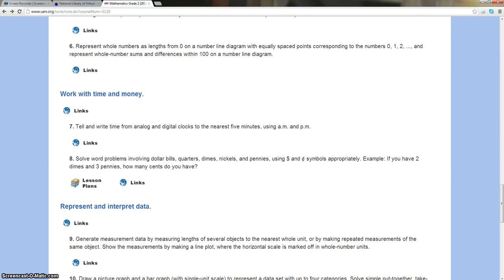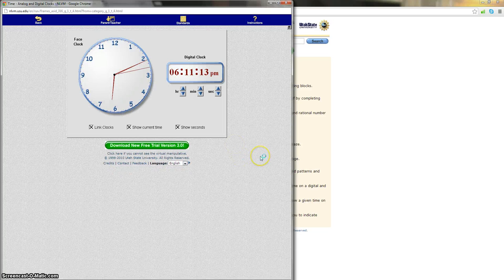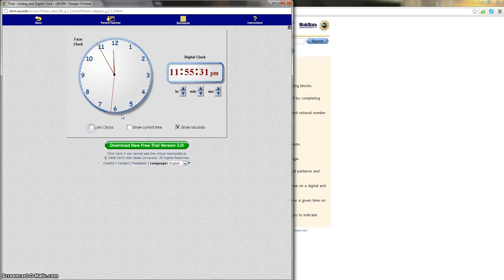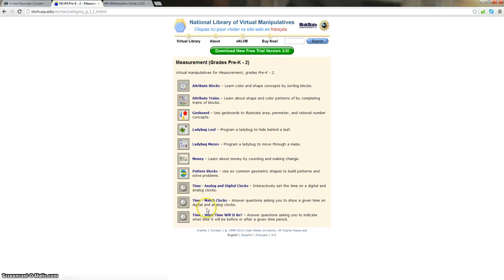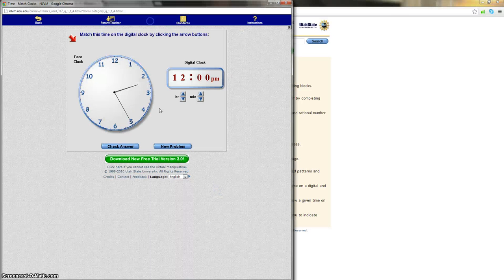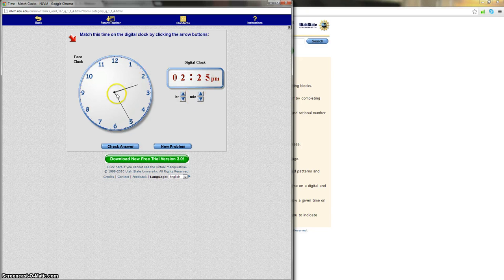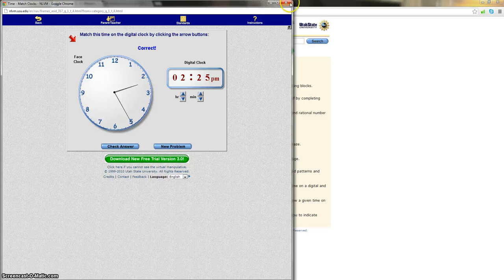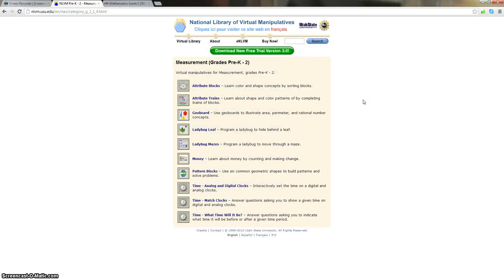ipt vid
Teaching Virtual Manipulatives-Time